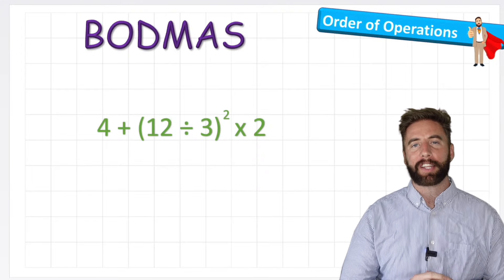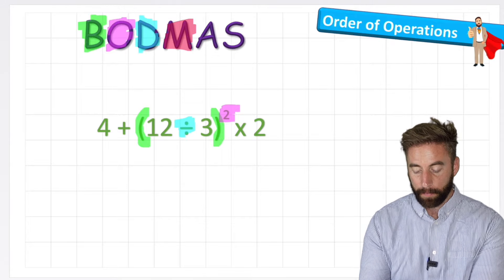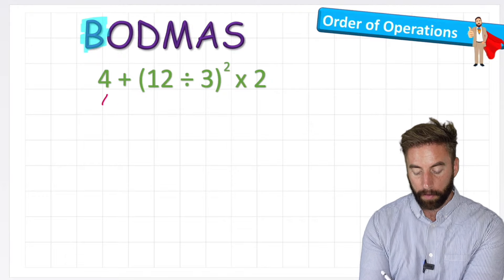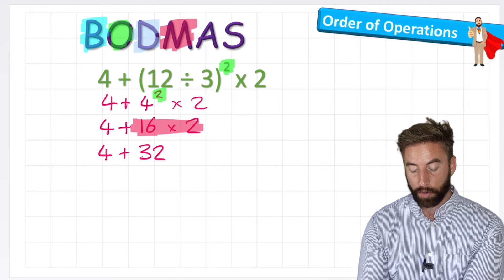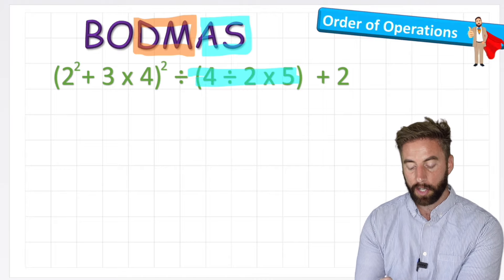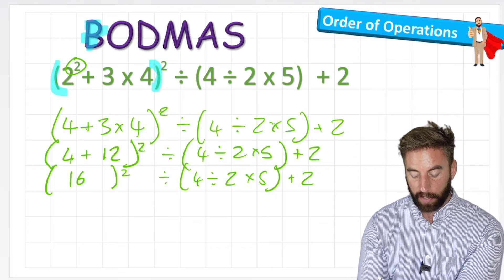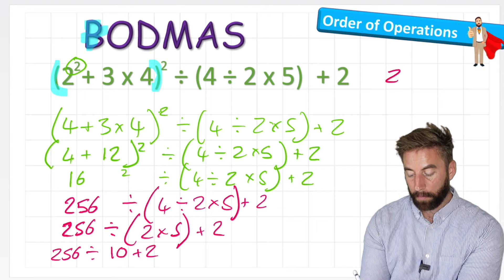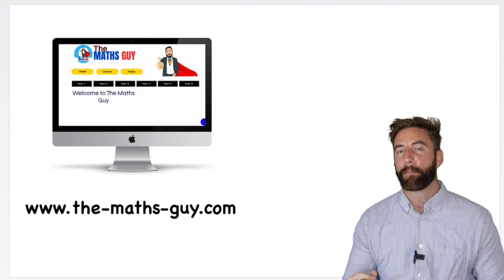Learn the BODMAS Rule QUICKLY!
In this Maths video we will learn how to use the BODMAS (BIDMAS) order of operations. This is an essential element of Mathematics as answering questions in the correct sequence is imperative to get the correct answer. BODMAS or BIDMAS depending on where you are watching this in the world is a way to remember this order and ensure that you solve questions and expressions correctly.